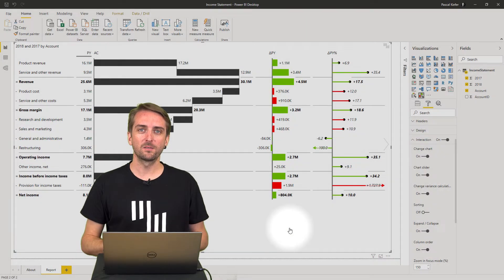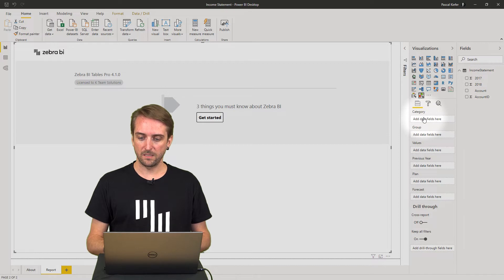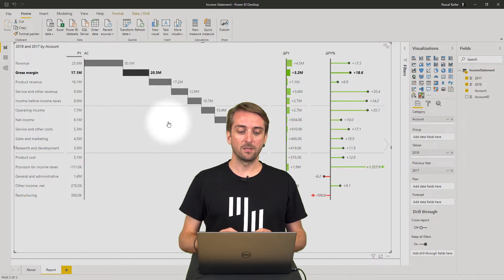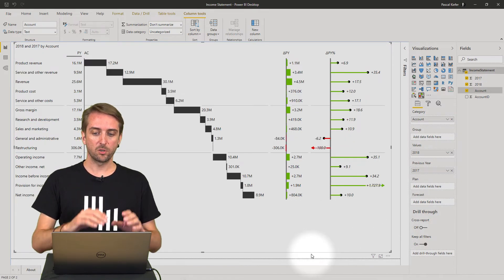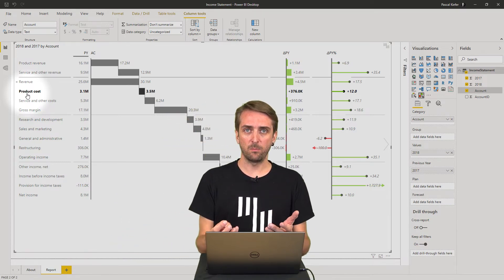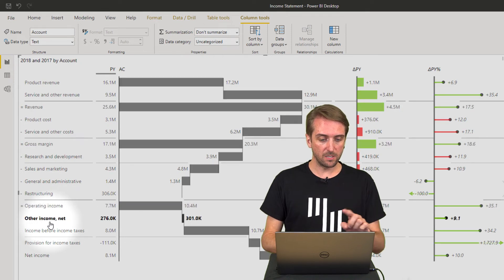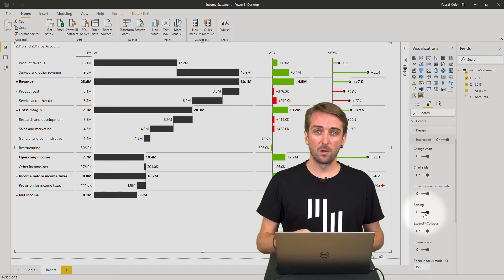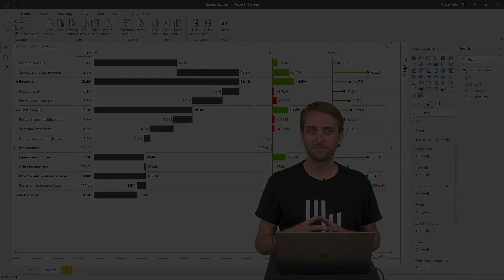Power BI Income Statement or P&L In Just A Few Steps! || Zebra BI Knowledge Base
The income statement is part of every financial report, but it can be tricky to visualize it in Power BI. In this video, we'll show you how to create it in only a few steps using Zebra BI visuals!

00:00:00 Intro
00:00:27 How to structure your data
00:01:35 Switching to the waterfall chart view
00:01:59 Sort the order of accounts
00:03:35 Set totals & subtotals
00:04:33 Invert costs
00:06:23 Final touch
00:07:46 Outro